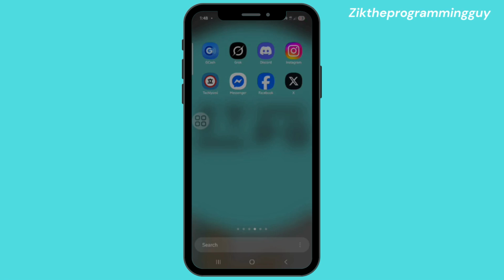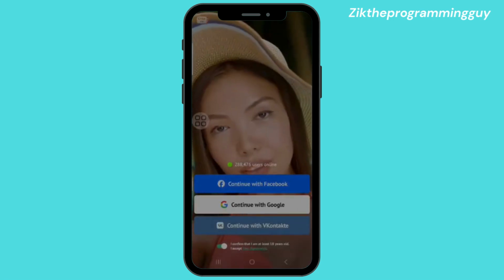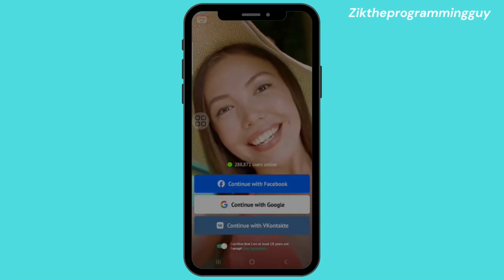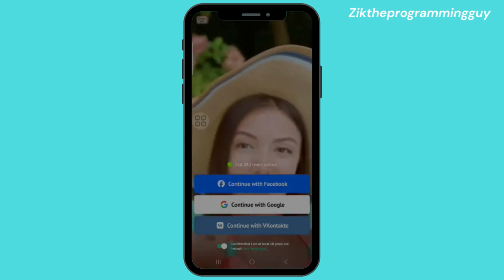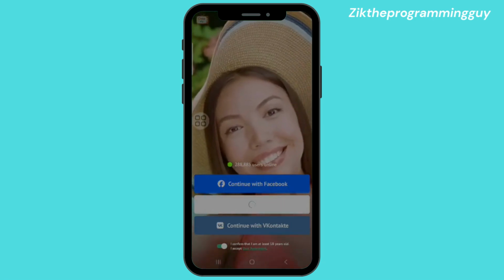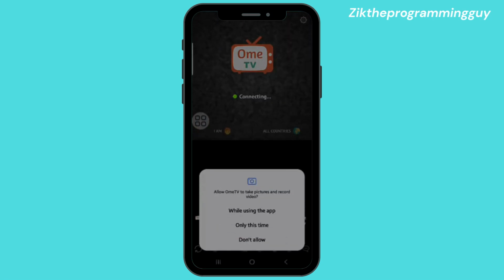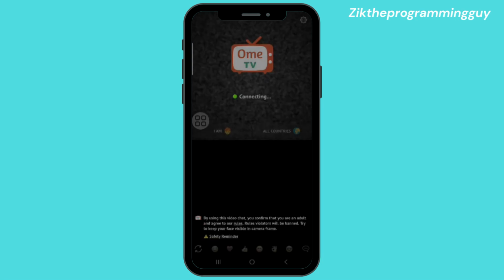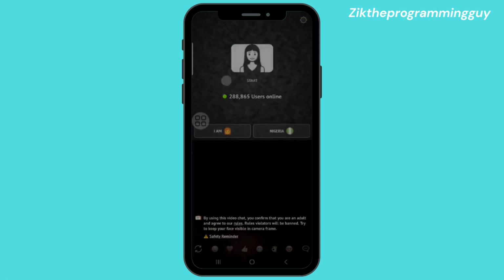How to login OmeTV without Facebook | Ome TV login with google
Want to use OmeTV without logging in with Facebook? In this video, I'll show you the latest method to access OmeTV using alternative login options available in 2026. Whether you no longer have a Facebook account or simply prefer another sign-in method, this tutorial walks you through the process step by step.